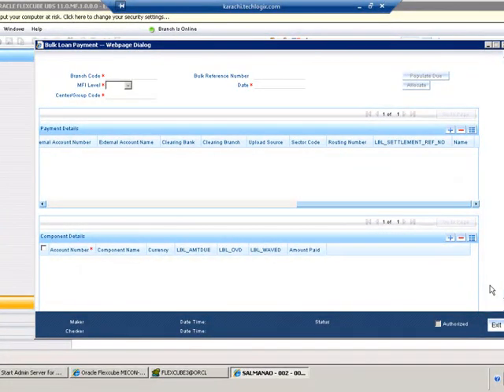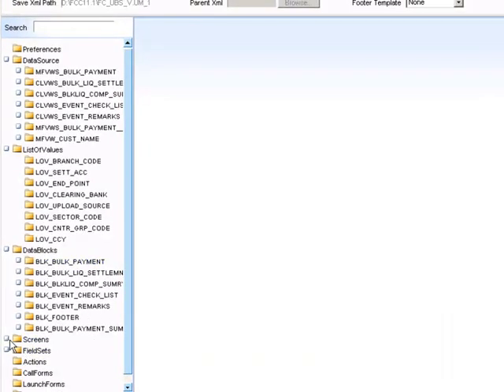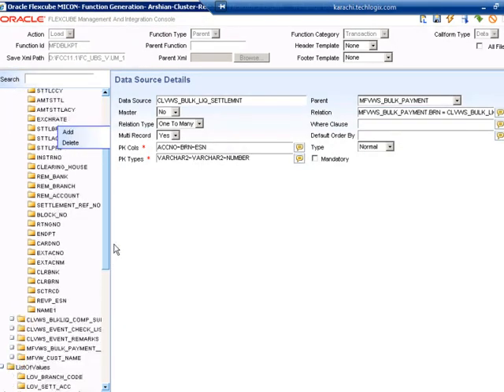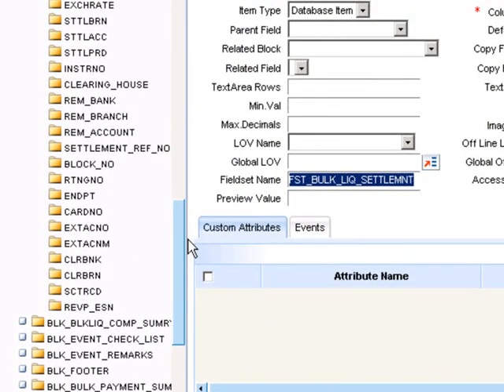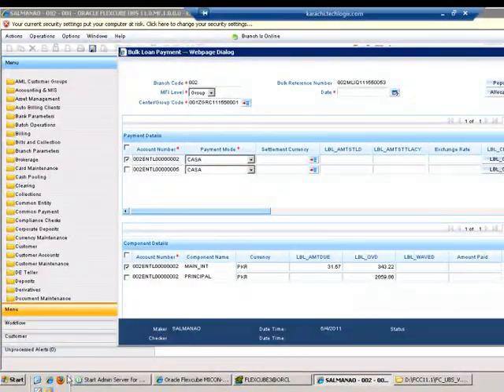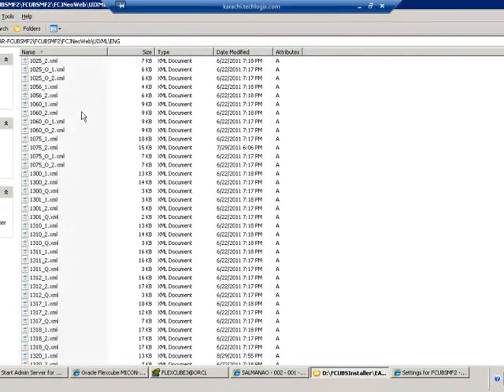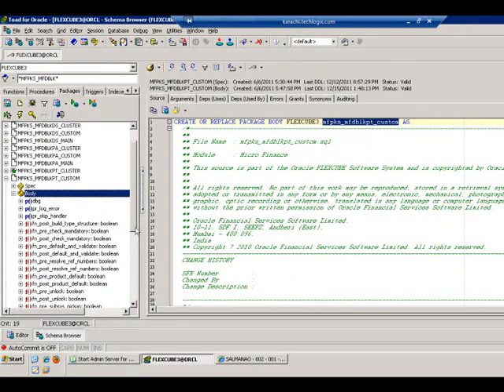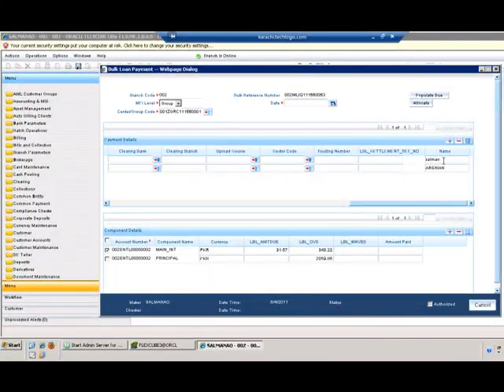FLEXCUBE RAD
How to use RAD (MICON) Tool in FLEXCUBE Core Banking